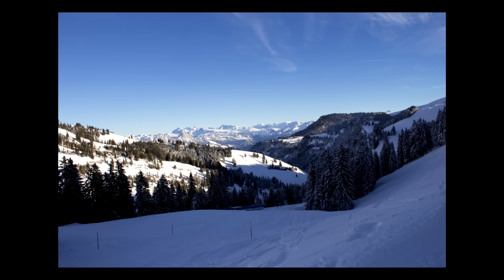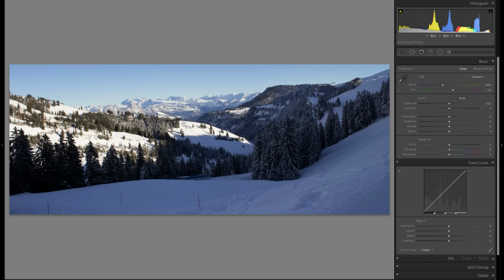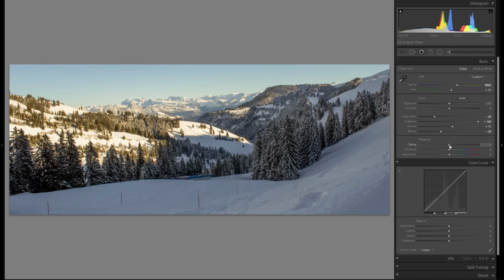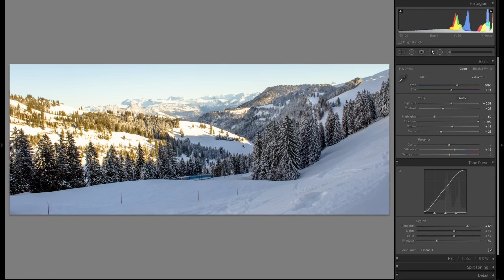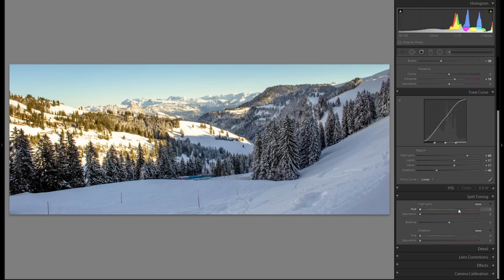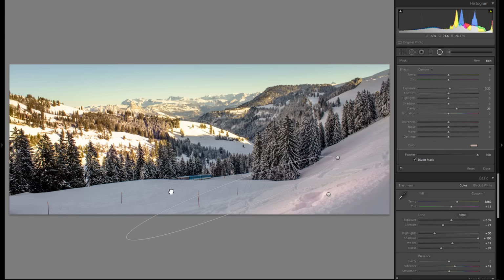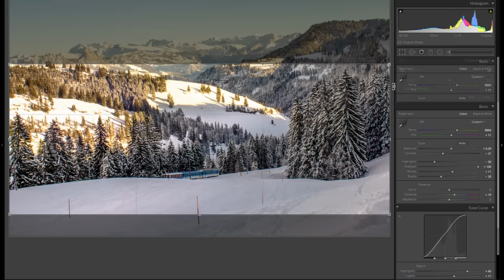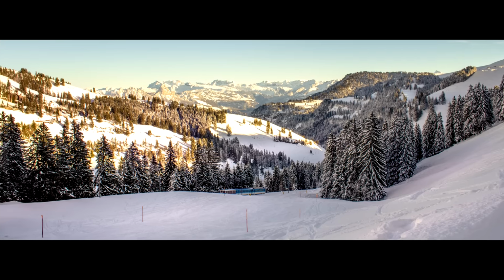Landscape Photography Editing in Lightroom 5/6 CC - From Start to Finish in 5 min! - Quick Edit #004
█►(Ad) - Build Your Own Professional Photography Website With SmugMug!

With SmugMug you can finally create your very own photography website! From as low as 3 dollars a month! SmugMug offer: stunning templates, 100% customization, excellent 24/7 customer support, unlimited storage on all plans and even the ability to sell prints and charge for digital downloads so you can start to make money from your photography! to get your 14 day free trial & 15% off any subscription, if you then decide to go for one. Don't let your amazing pictures be unseen, bring them out there!

In the 4th episode of my new format ''Quick Edit'' I will edit this swiss AlpScape from the RAW file to the finished, fully post processed and retouched photo in 5 minutes using lightroom. Because I want to edit the image in just 5 minutes I'm just gonna use the basic adjustment tool as well as the tonal curve with local adjustments such as the adjustment brush, gradient filter and the radial filter.